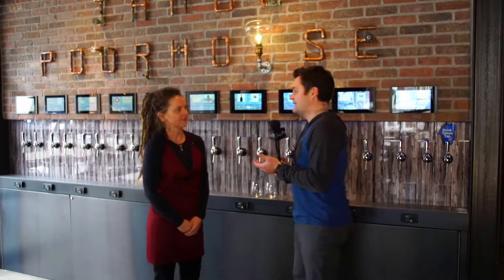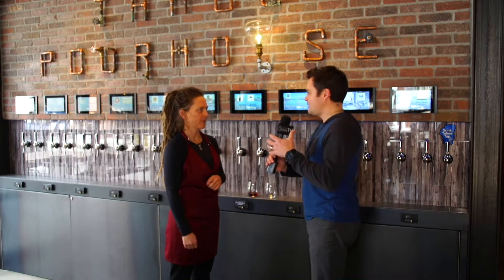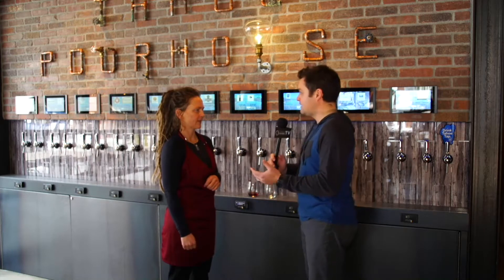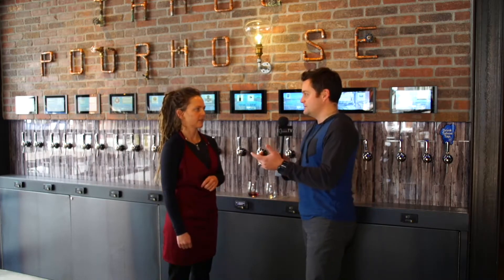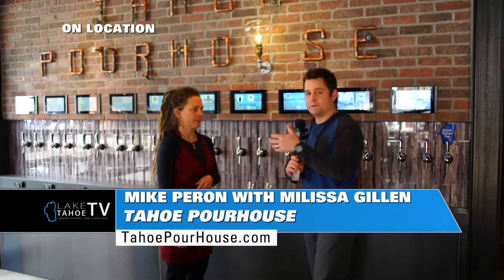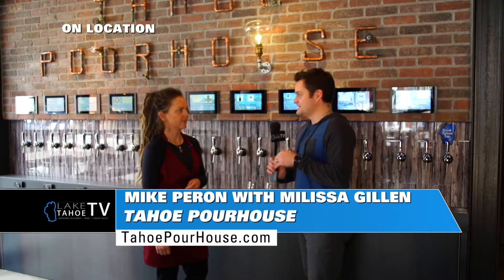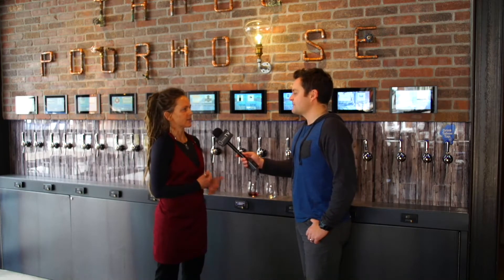LIVEU POURHOUSE 1 1 Output 1